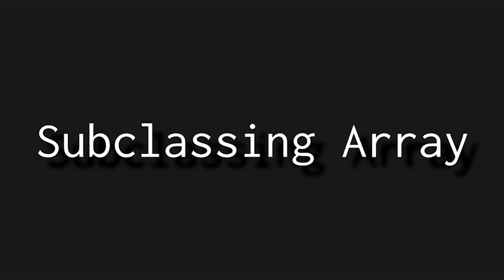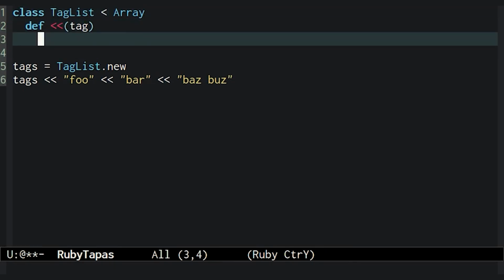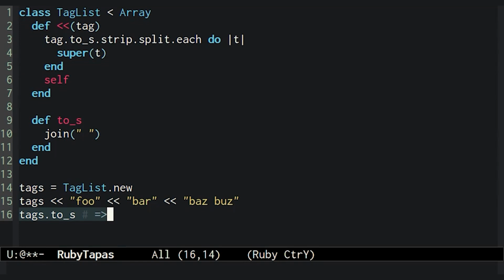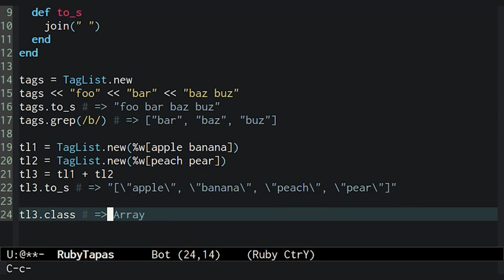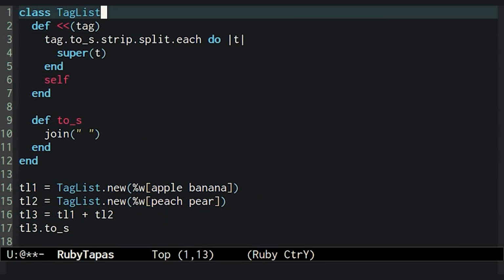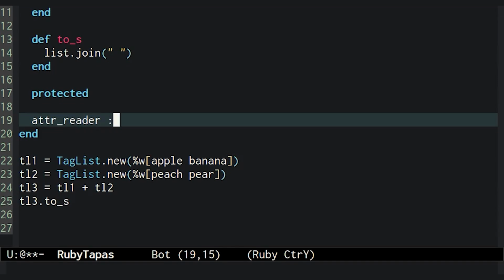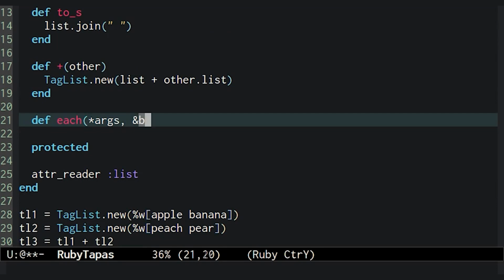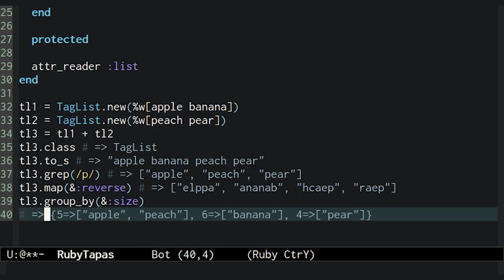Subclassing Array in Ruby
Sooner or later you will be tempted to subclass one of Ruby's core collection classes. Learn why that's a bad idea - and a better alternative! Originally published as RubyTapas #18 in November 2012, but this aspect of Ruby has not changed since then.